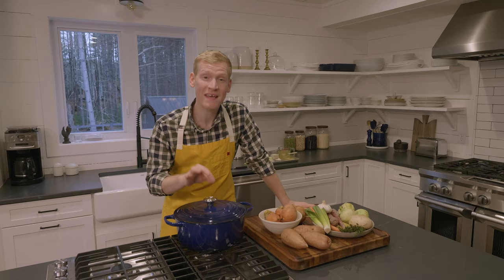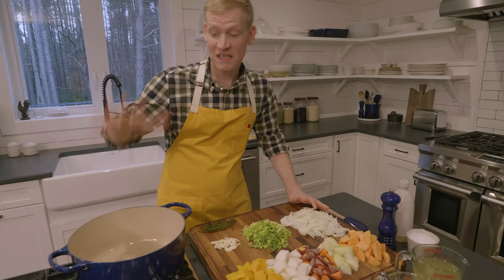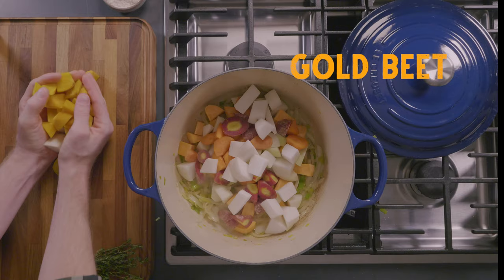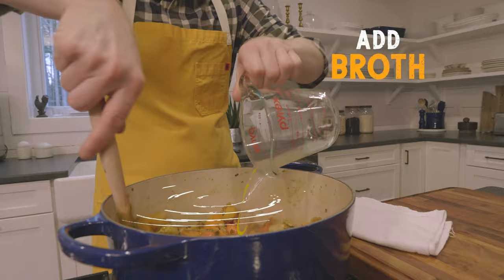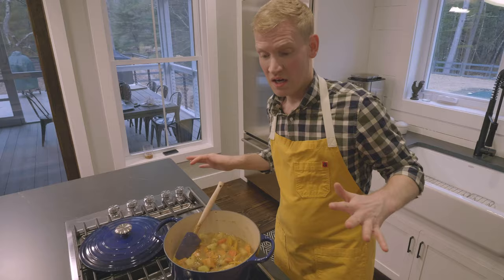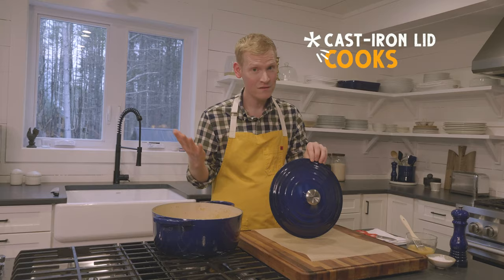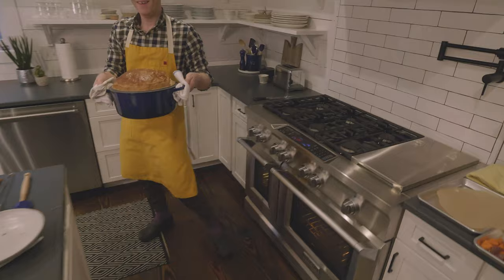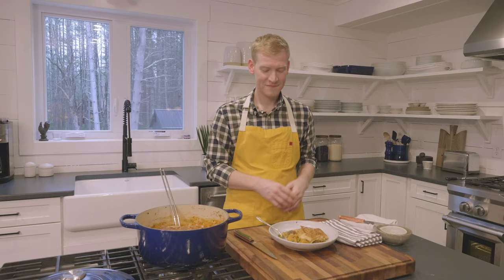The Secret to Easy Pot Pie, with Justin Chapple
All the comfort food, none of the fuss: Our colorful Dutch Oven is the key to a simple, delicious pot pie. Follow along as Justin Chapple (Culinary Director-at-Large for Food & Wine) gives his best tips for making this classic autumn dish - including baking a crisp crust right on top of the inverted lid. 🤯